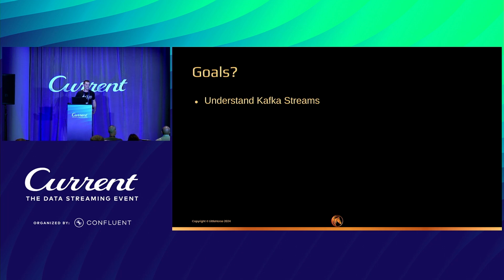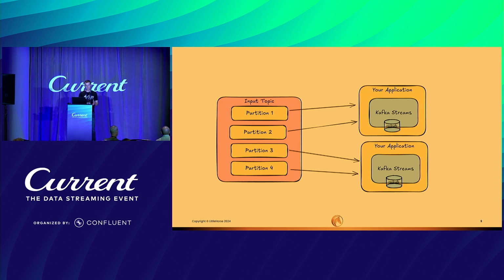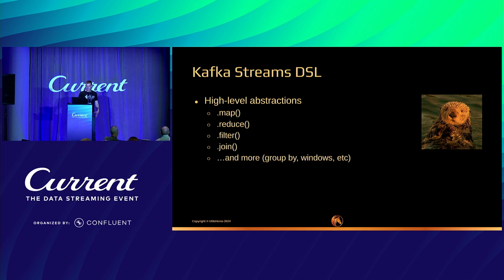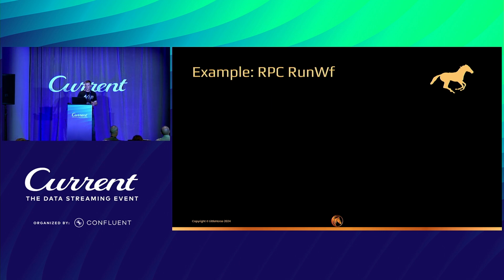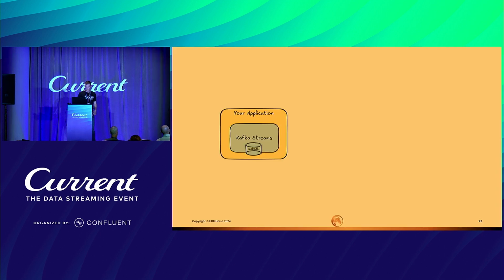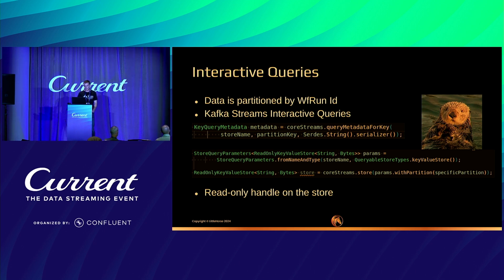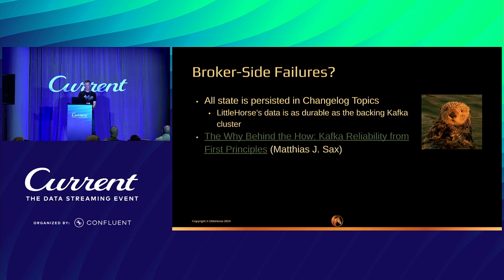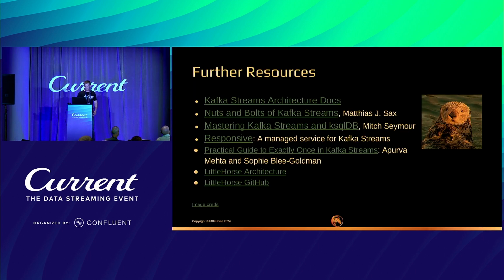Kafka Streams as a Data Store for a Workflow Engine (LittleHorse Enterprises LLC) | Current 24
More | At LittleHorse, we are building a high-performance workflow engine for microservice orchestration. We have a long list of performance-related requirements, including low latency, horizontal scalability for throughput, transactional semantics, and high availability. Long story short: we decided to build our own data store on top of Kafka Streams.

You might raise your eyebrows when someone suggests using Kafka as a database, and for very good reason. Apache Kafka is a distributed and replicated commit log, which in itself does not make it a "database". However, under the hood almost all databases have three core components (among others): a write-ahead log (WAL), an indexing layer, and a query layer. Stream processing systems can provide the scaffolding to create an indexing layer—for example, Kafka Streams and Flink are both frameworks that use RocksDB to "index" data in your Kafka "WAL"—but there still remains more work to build a full data store.

We will explain the reasoning behind making the core architectural decision to build a homegrown data store using Kafka Streams. We will then discuss topics such as how we enable synchronous responses to POST requests, how we enable secondary indexes, and why this architecture forces us to use the "Aggregate" pattern for data structures.

Join us to learn:
- What data consistency guarantees are provided by Kafka Streams.
- How an "inside-out database" impacts available query patterns.
- How Kafka Streams provides fault-tolerance and high-availability.